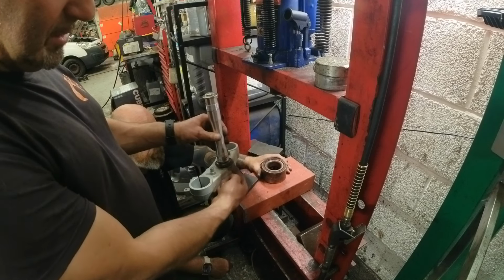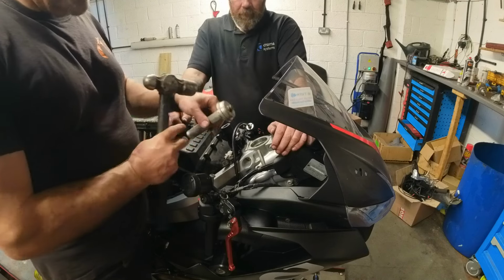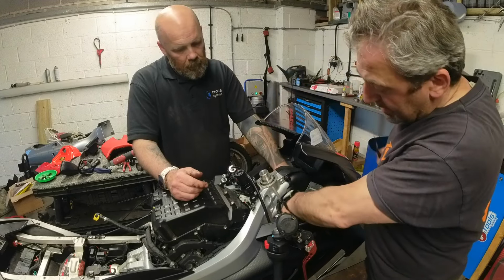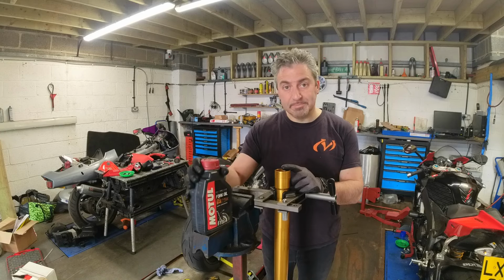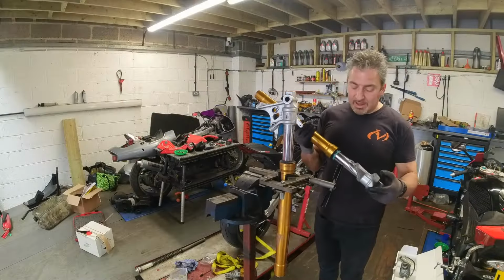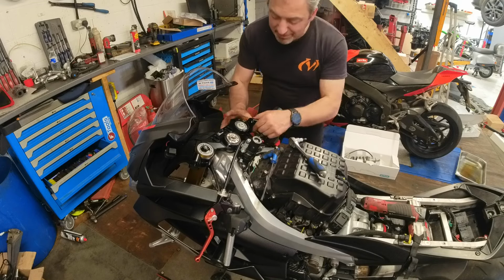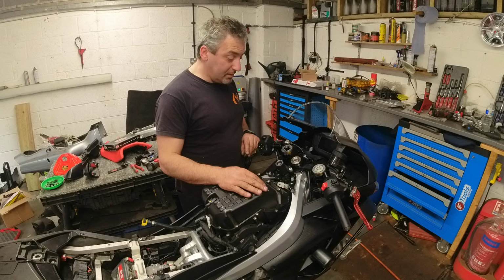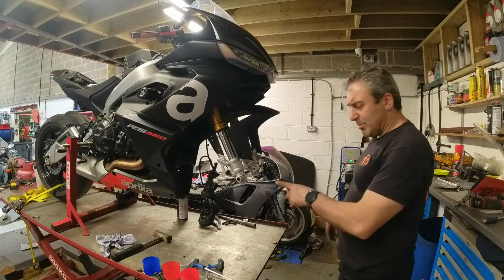Aprilia RS660 Mod Upgrades Pt3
I'm excited to share with you a video that has been a year in the making! As you know, I've been riding my Suzuki GSXR600 for a few years now. But earlier this year, the bike broke down at Anglesey Race Circuit, BIG TIME, which forced me to get my Aprilia RS660 blinged up for track use.

I hit a few snags along the way, it felt like trying to fit a square peg into a round hole (or in this case, trying to make sense of Chinese instructions!). But I had some great friends who helped me get the bike ready for Almeria in Spain. I'm so happy to say that the bike performed flawlessly, and I had a blast riding it.

And let me tell you, the Spanish sun is *hot*. I'm pretty sure I lost a few pounds just from sweating in my black leathers.

I hope you enjoyed part 3 of this video!